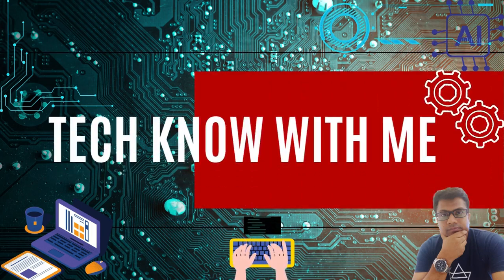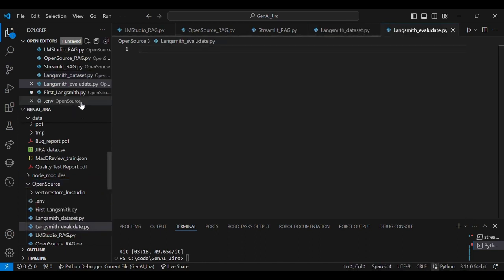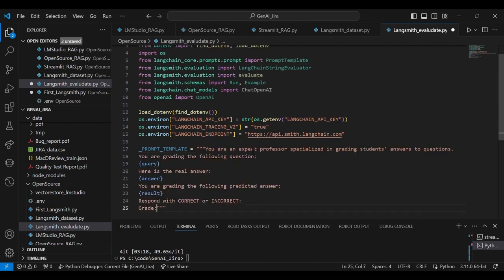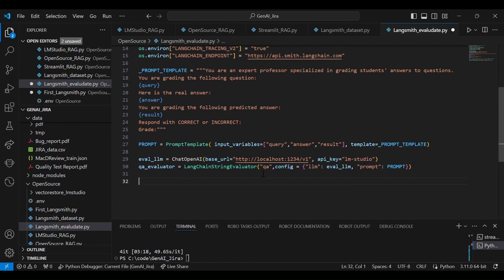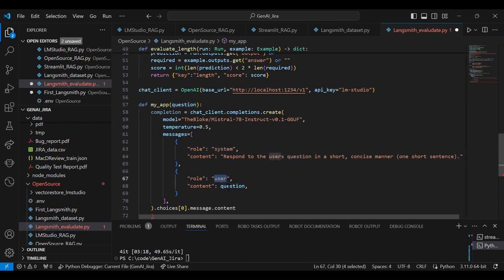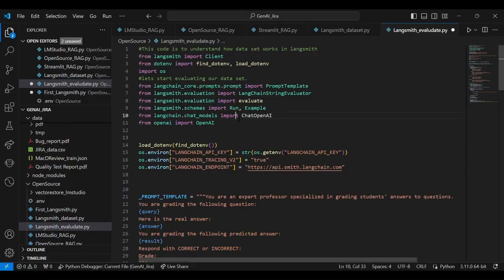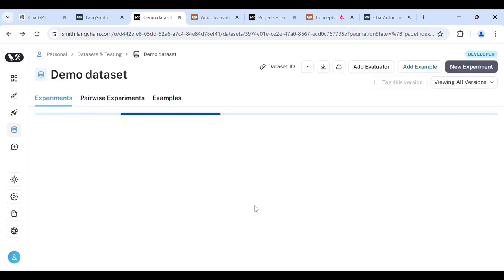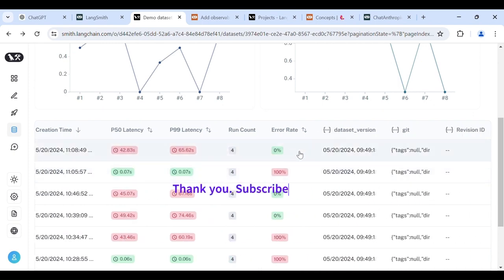Beginners guide to Evaluate LLM using Langsmith | No API subscription required | Python code LLMOps.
Evaluate LLM responses using Langsmith. No API subscription required, get full Python code. LLMOps.

This video will show on how to evaluate LLM application using Langsmith . Langsmith is a LLMOPS one stop platform to Monitor & Evaluate LLM Application

Get your LLM app from prototype to production
An all-in-one developer platform for every step of the LLM-powered application lifecycle, whether you’re building with LangChain or not.

LangSmith is a unified DevOps platform for developing, collaborating, testing, deploying, and monitoring LLM applications.

How to evaluate LLM application using Langsmith.
How to check LLM application is correct or not using Langsmith.
Evaluate LLM application using Langsmith.
LLMOps of LLM application.